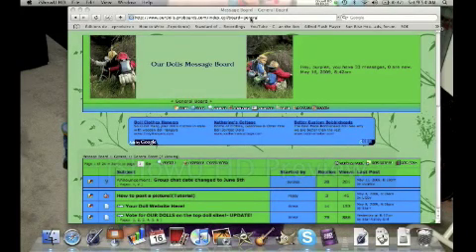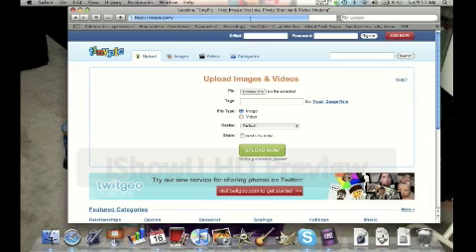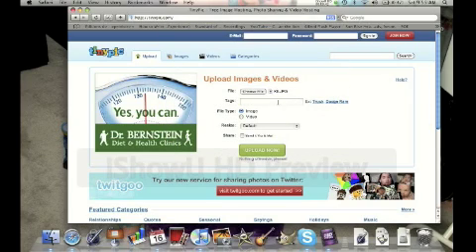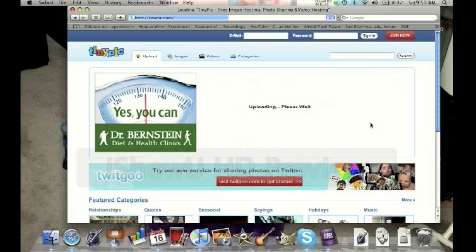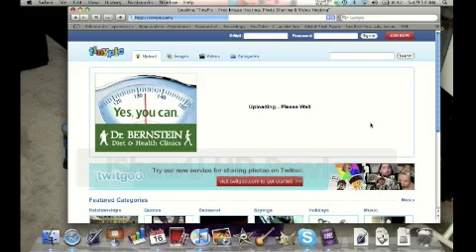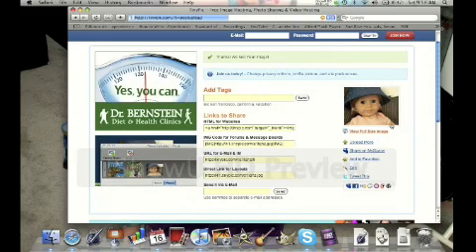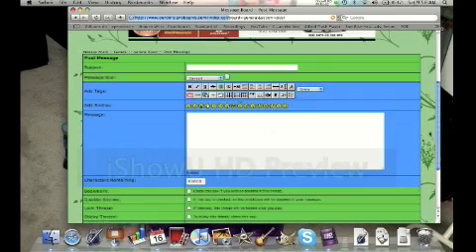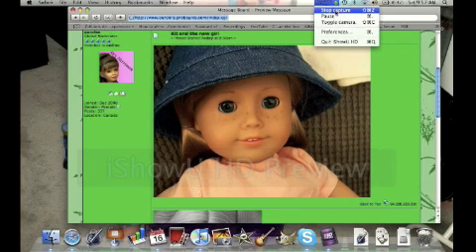Uploading Pictures Using TinyPic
How to upload a photograph that is stored on your computer using the free site tinypic.com (no account required) and how to post it to the message board.